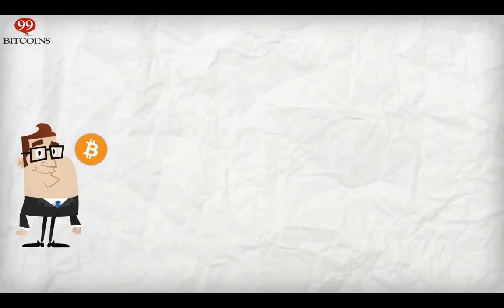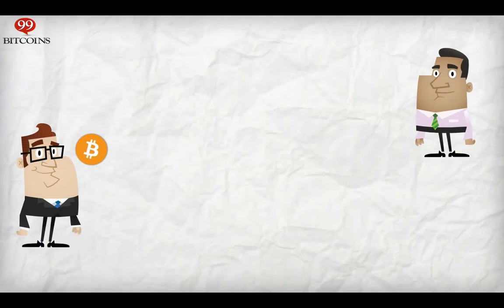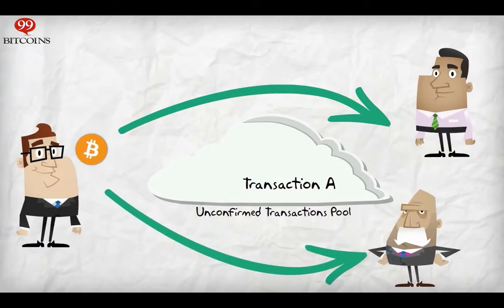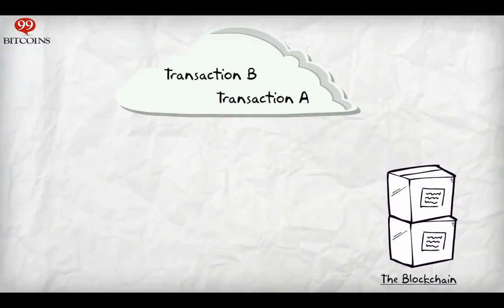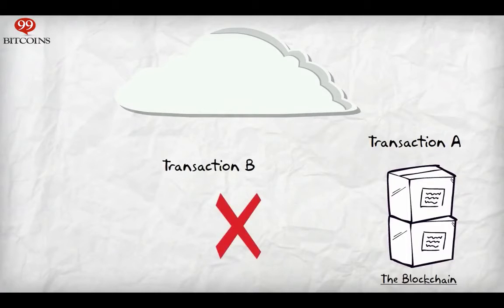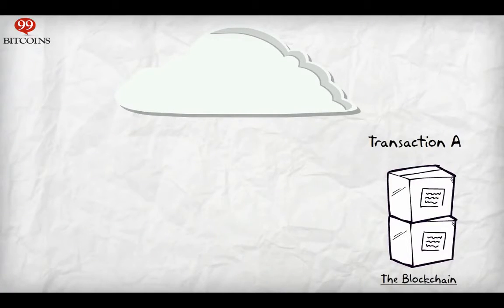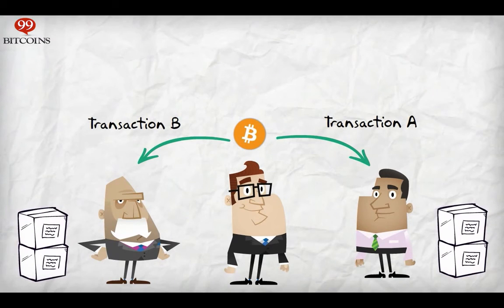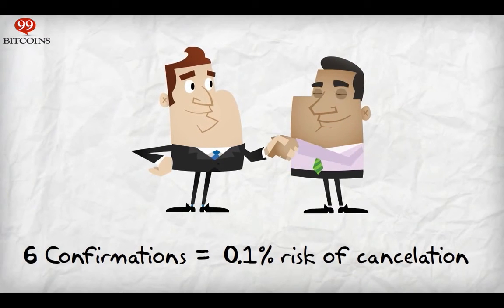What is Double Spending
A short and simple explanation about the nature of Bitcoin double spending and how to avoid it.